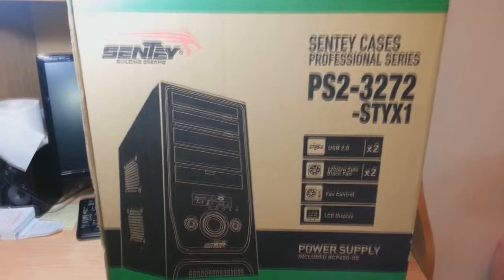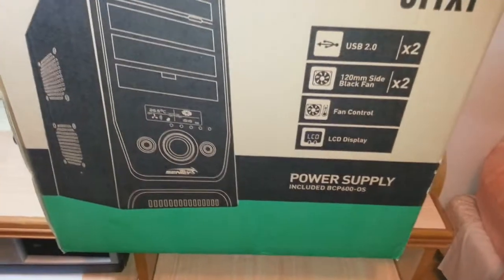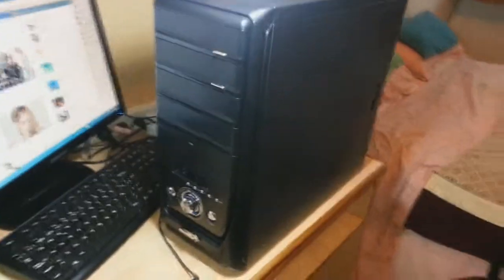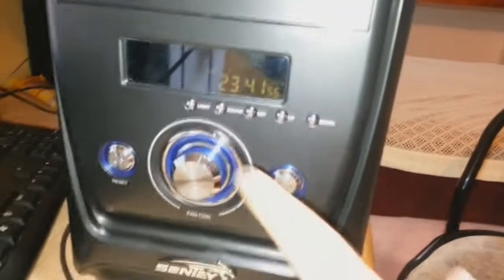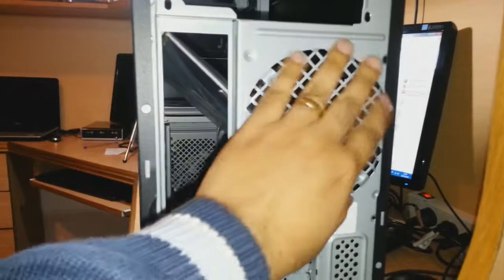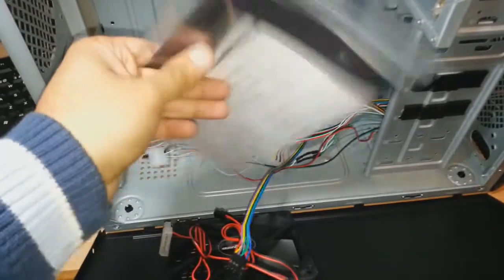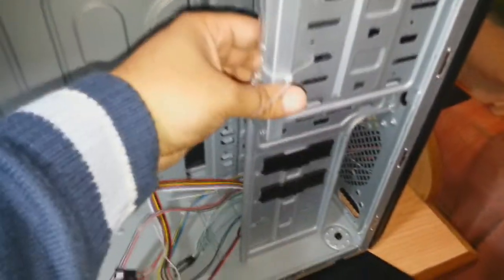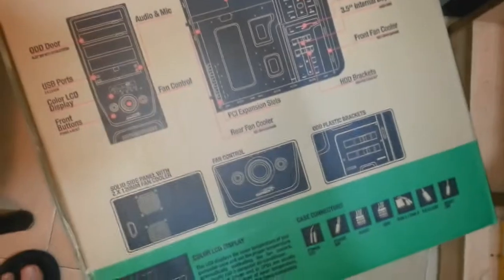Sentey PS2 3272 STYX1 PC Casing Unboxing & Review